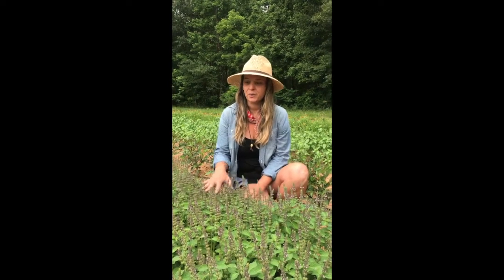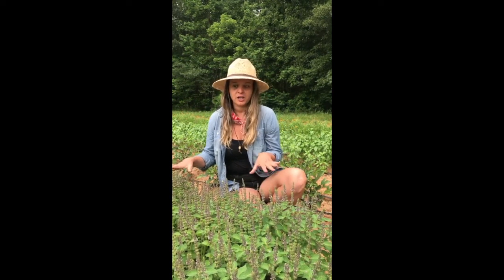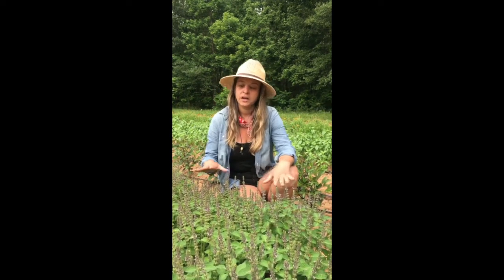What is Tulsi (AKA Holy Basil)?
Farmer and herbalist Jeni Jarrard-Donck from Crystal Organic Farm in Newborn, GA explains Tulsi's benefits and her favorite ways to prepare it for maximum flavor and health benefit.

to order Tulsi Basil direct to your door!